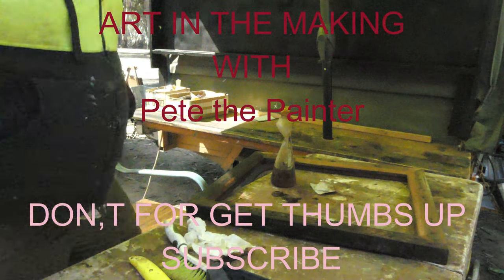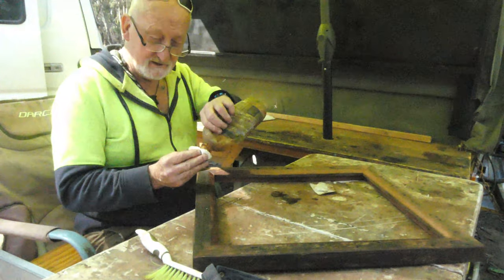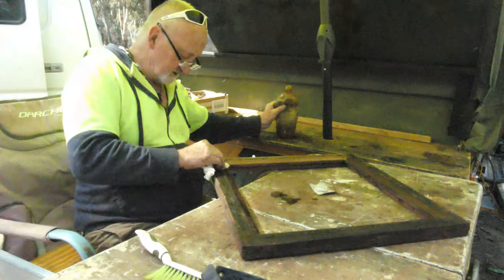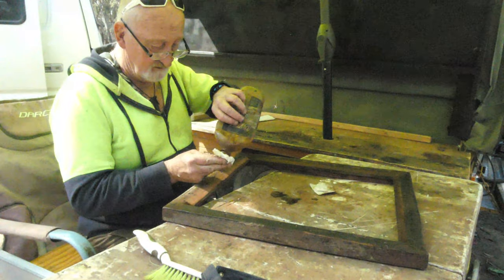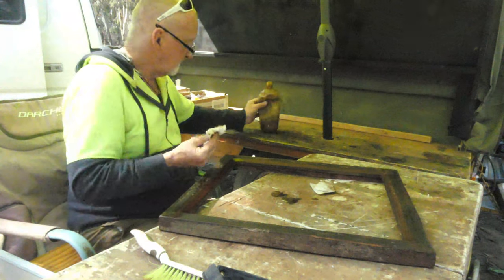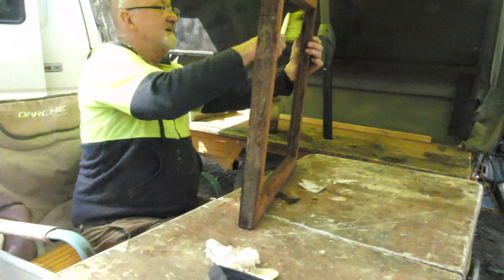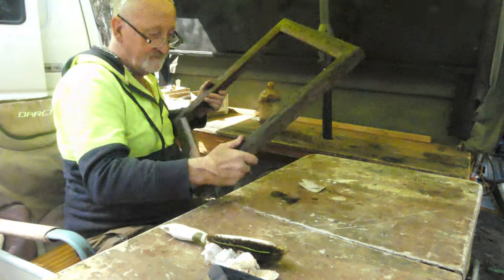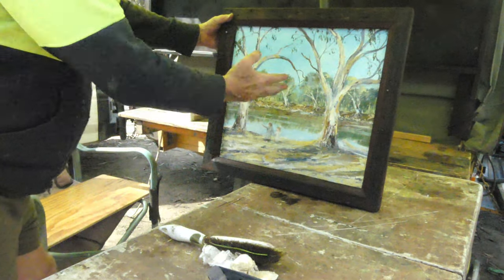Pete the Painters ART IN THE MAKING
Artist Pete the Painter demonstrating craft